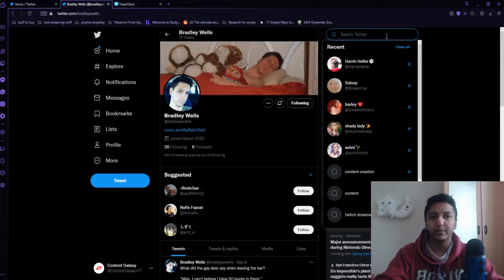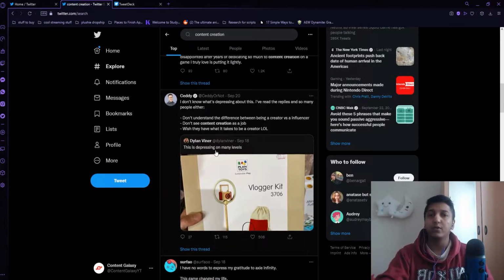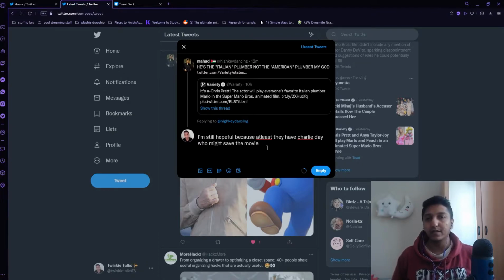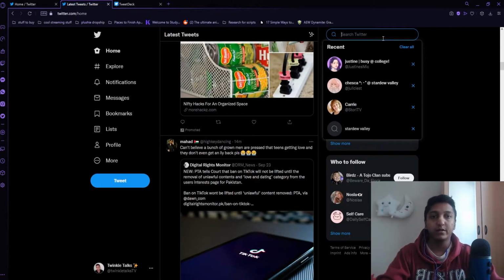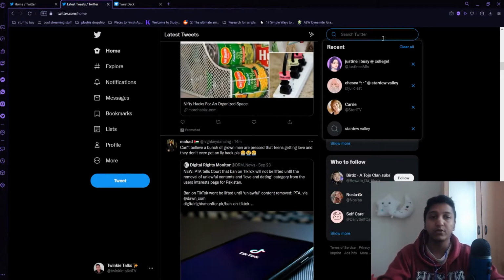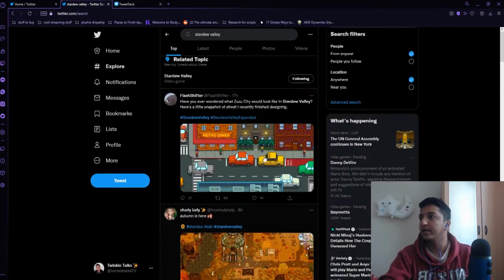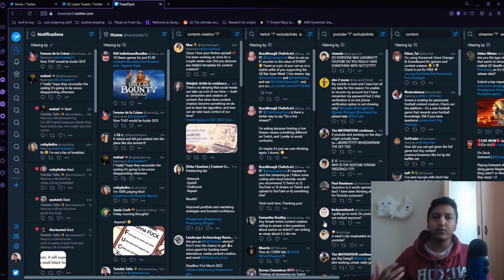BEGINNER'S GUIDE TO TWITTER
grow your twitter fast as a beginner by following the right people and striking up engaging conversations. Twitter is an essential tool for content creators in 2021 and therefore learning to utilize it well can really take your content creation journey to the next level.

⌚ Timestamps:
0:00 Intro
0:21 New Twitter Announcement
0:48 Who to Follow
4:20 Starting Conversations
7:34 What to Tweet
10:12 Posting Controversial Tweets
12:06 Original Tweets Vs Retweets
12:37 Using Twitter Trends
13:17 Outro and TweetDeck Sneak Peek